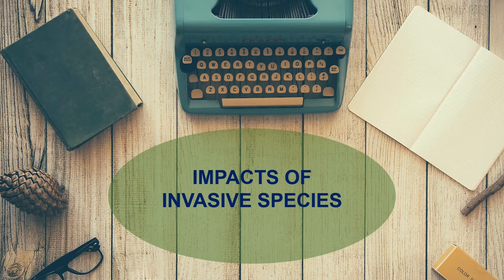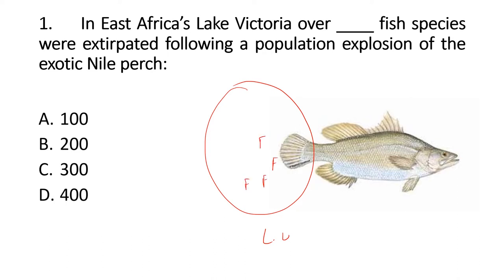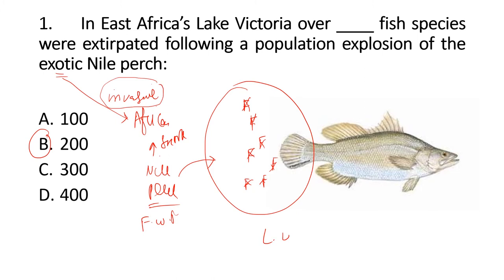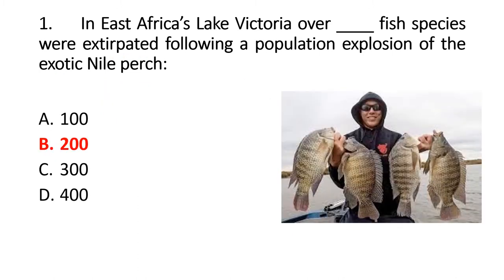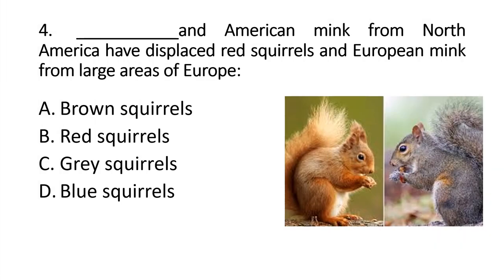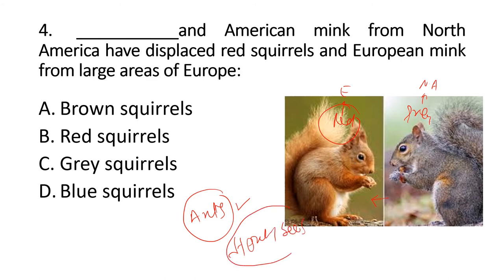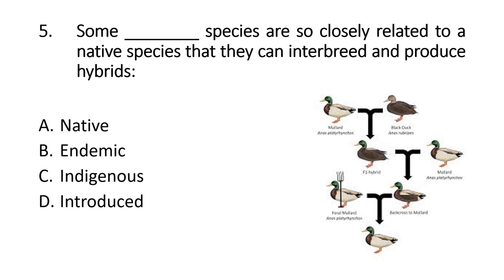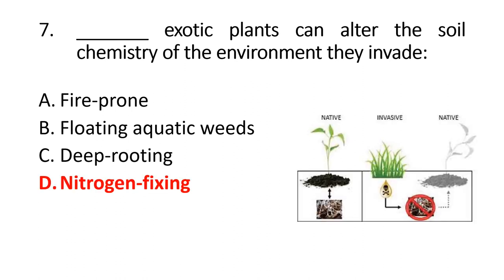Impacts of Invasive Species | Plant Biodiversity and Conservation | Bot 705 | Botany